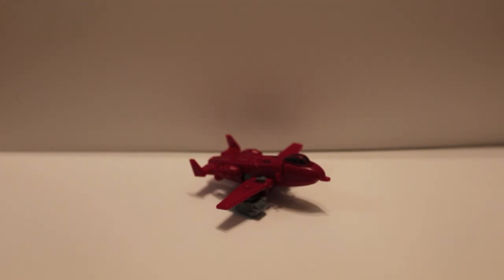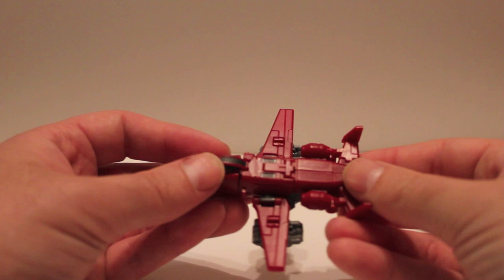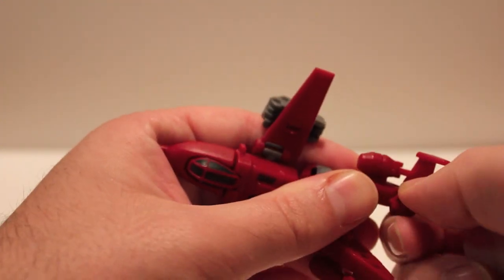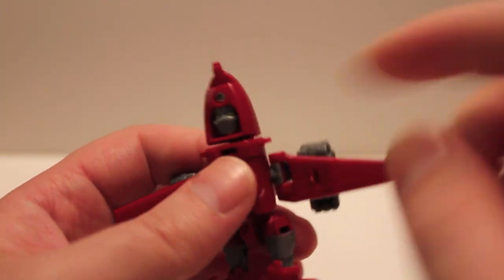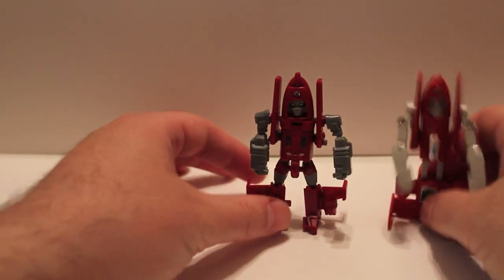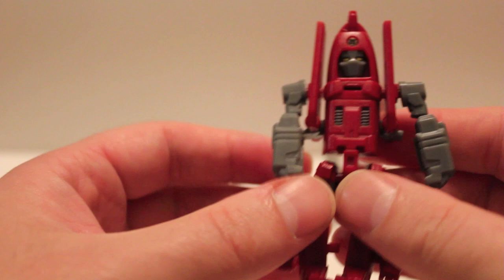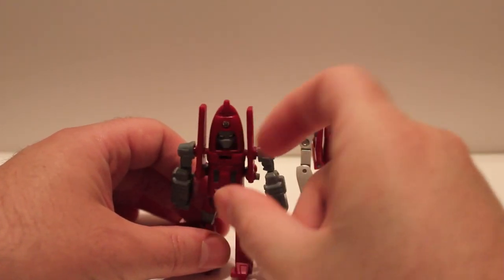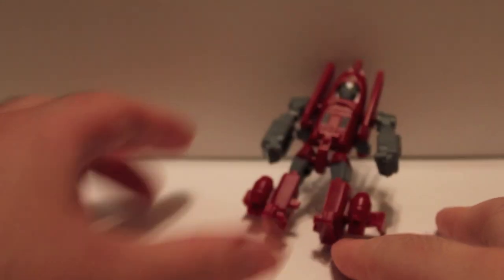Transformers Review MakeToys Bomber (Third Party Classics Powerglide)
In the video I couldn't remember for sure who made this guy, but it's MakeToys and his name is Bomber.  I really do love this guy!